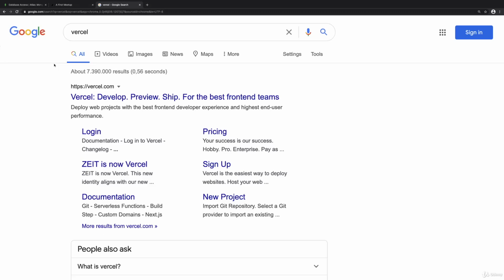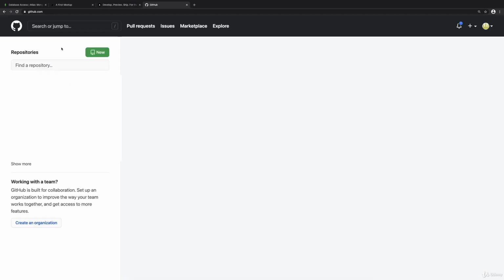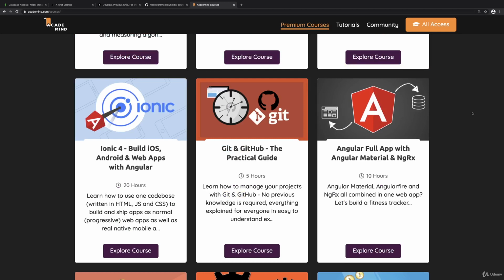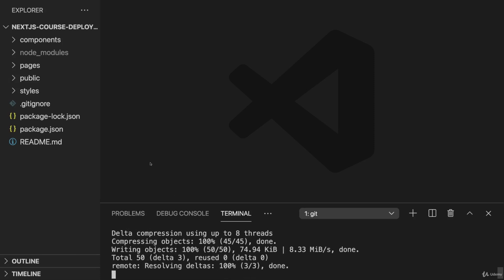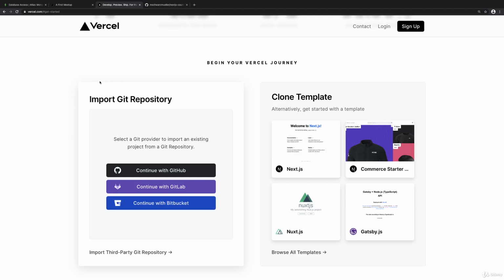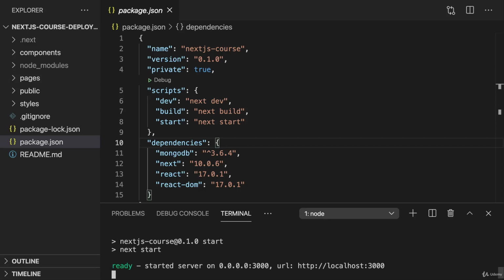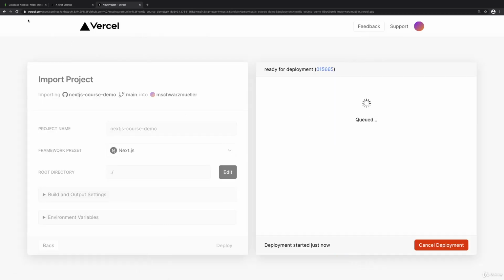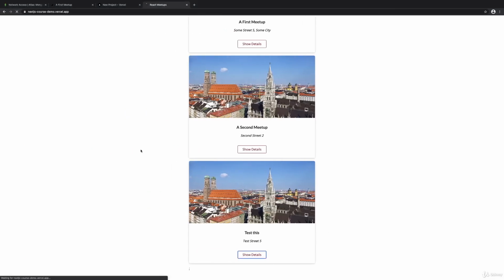262 Deploying NextJS Projects